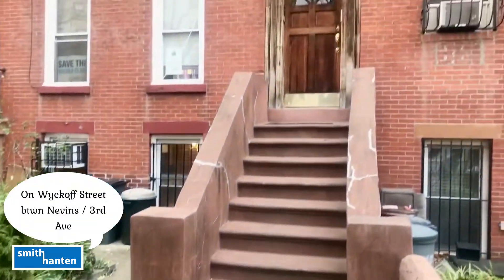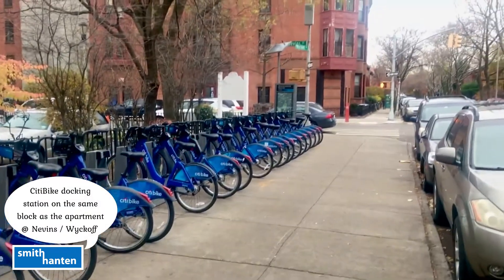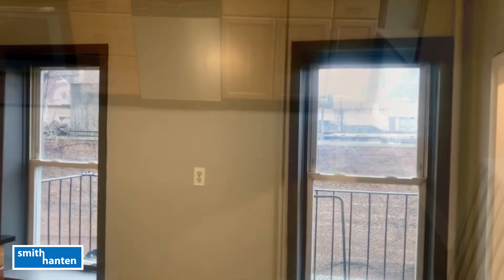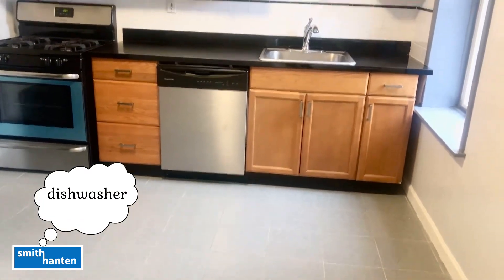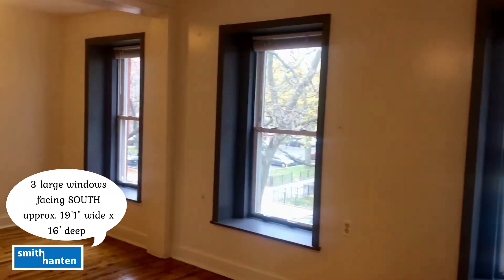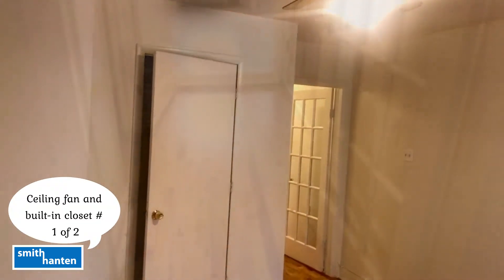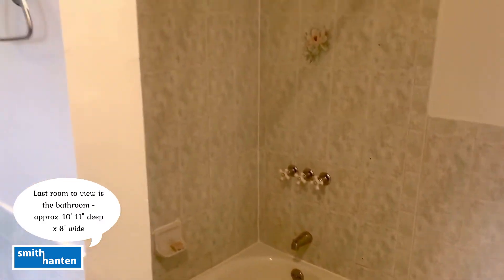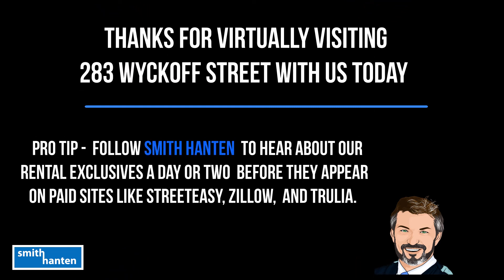Boerum Hill video tour 283 Wyckoff street Apt 3 BoCoCa Brooklyn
Current status = RENTED;
- Tour narrated by John Peter McGuire, LREB (NY)